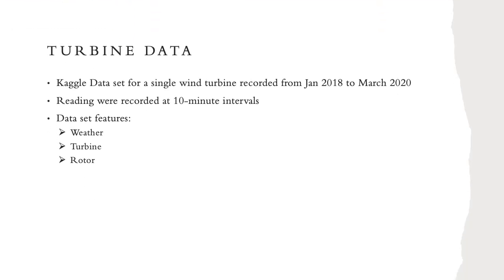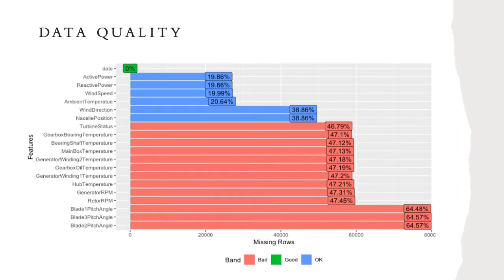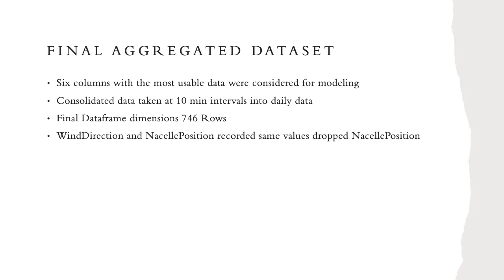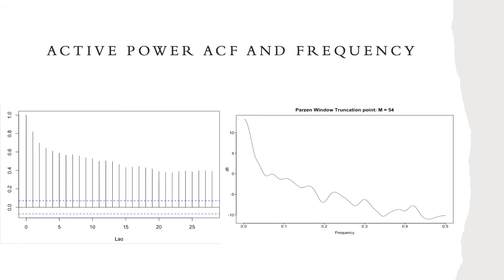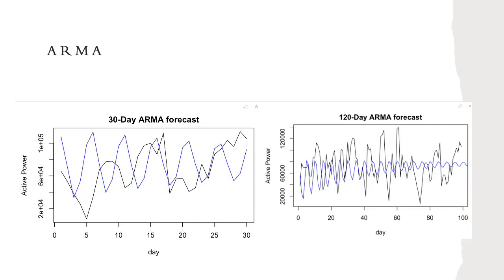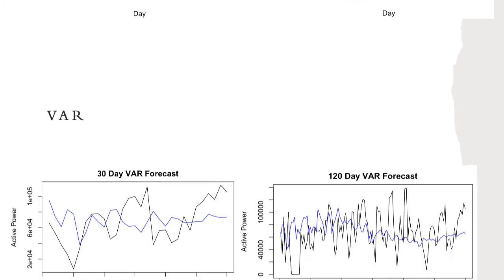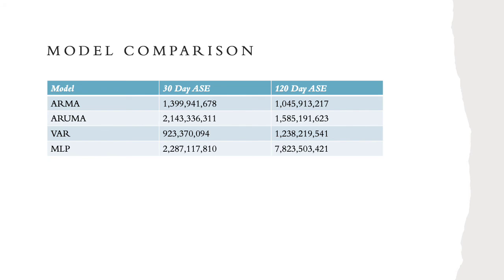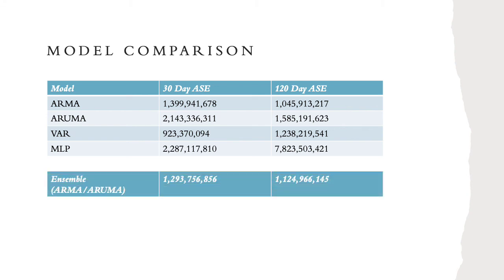Turbine Forecast Final